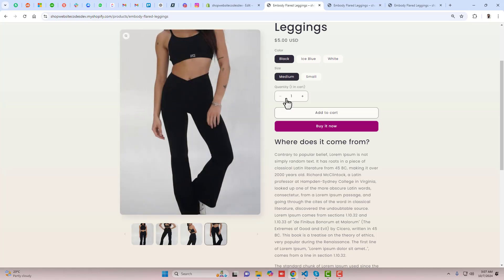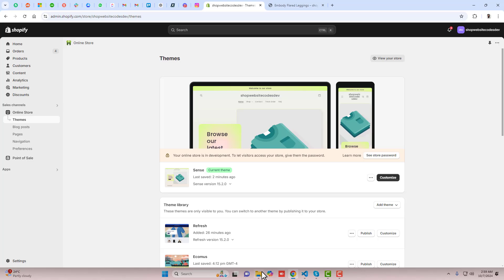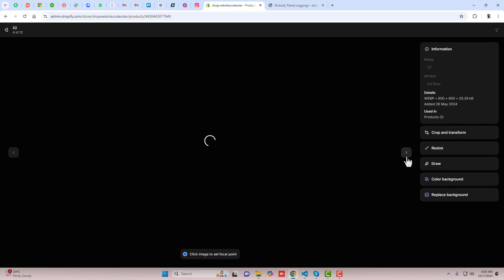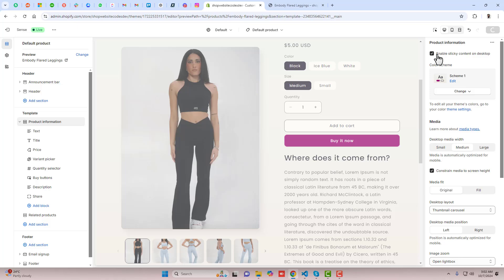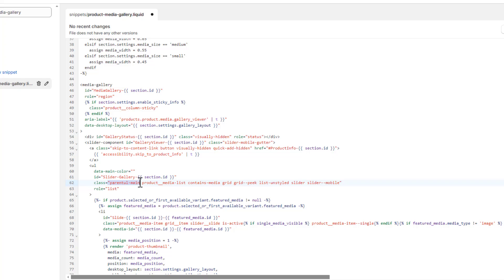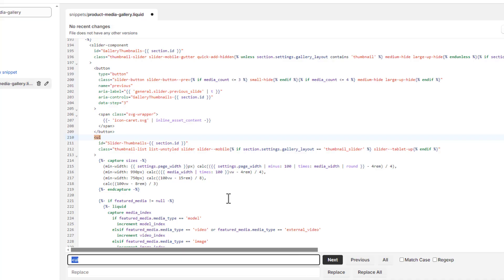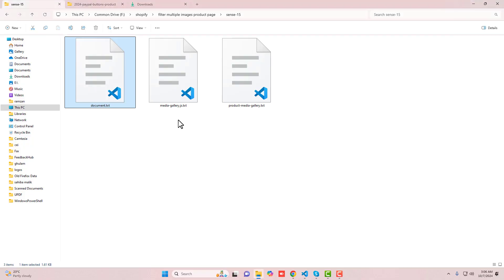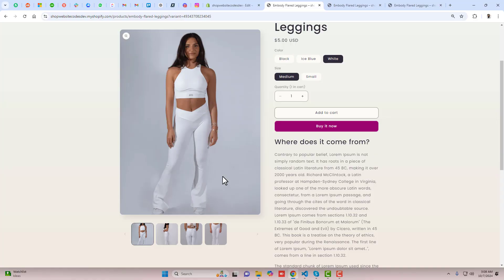SENSE Theme V15 - How to Display Only Selected Color images Product Page in Shopify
Learn how to display only selected variant images on the product page of your Shopify store. This tutorial provides step-by-step guidance on setting up specific images for each product variant, improving user experience, and streamlining your product presentation. Perfect for Shopify store owners looking to customize their product pages, enhance visual appeal, and drive conversions. Shopify variant images, product page customization, Shopify tutorial, Shopify image display, e-commerce optimization, Shopify development.
You can display selected color images in your shopify product page. This video is specific for sense theme of the shopify. You can display images on the basis of color swatches.

👋Skype: mohdramzaan112